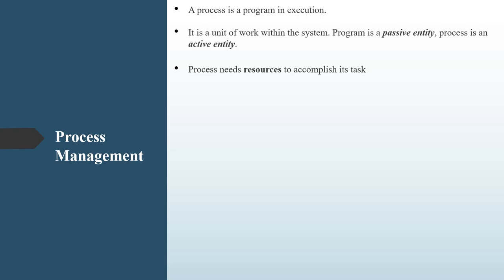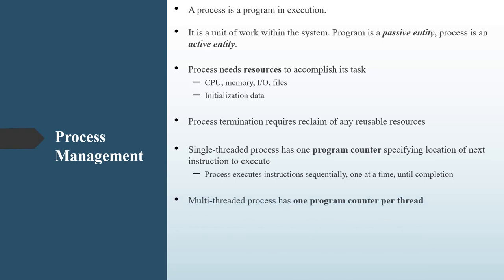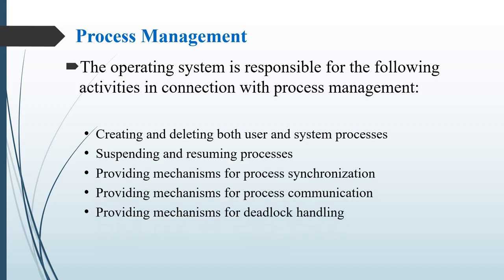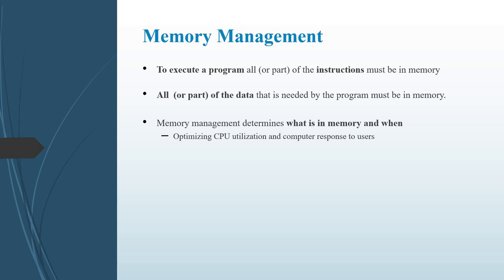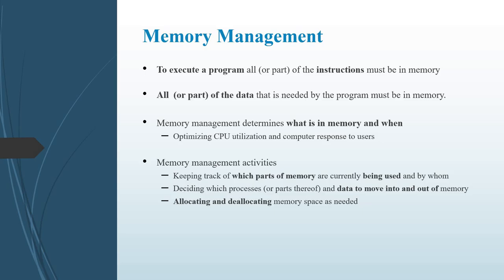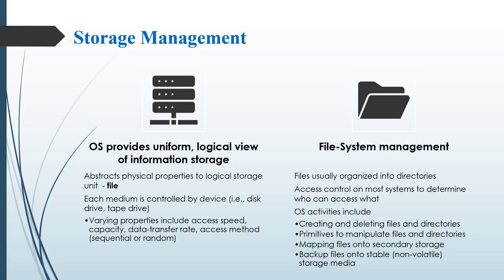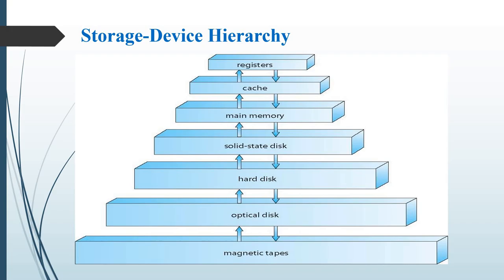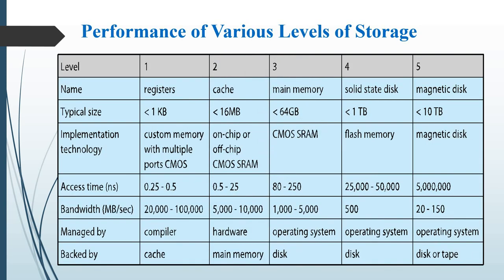Process Memory Storage management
@VibrantLearningViji Operating system functionalities in Process management, Memory management and storage management.